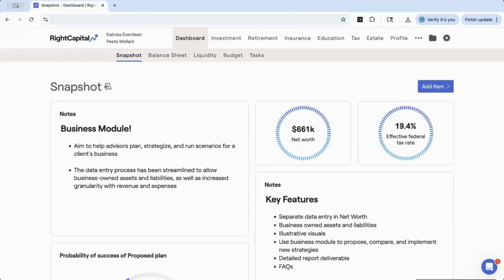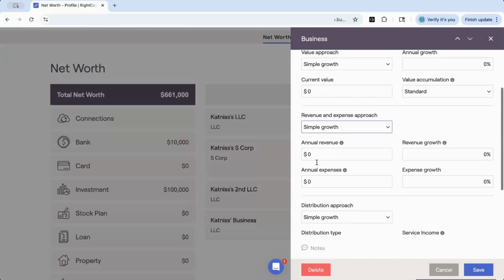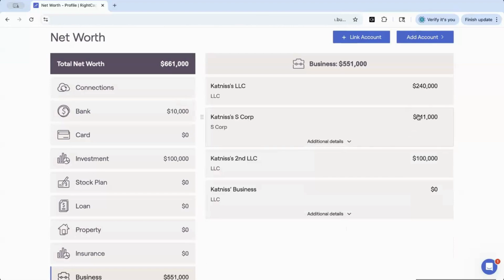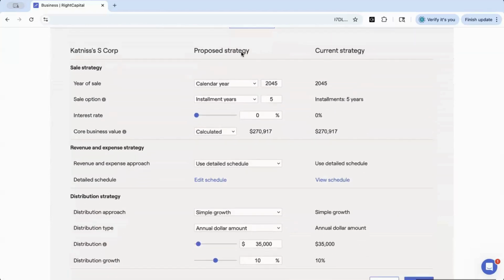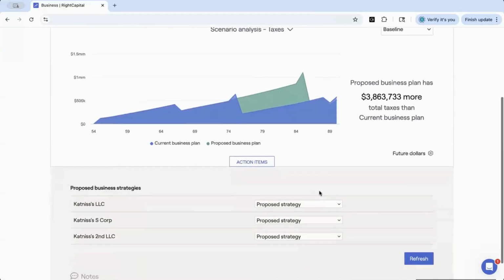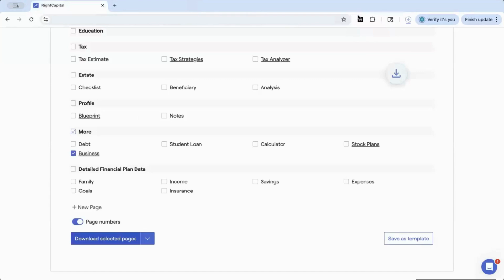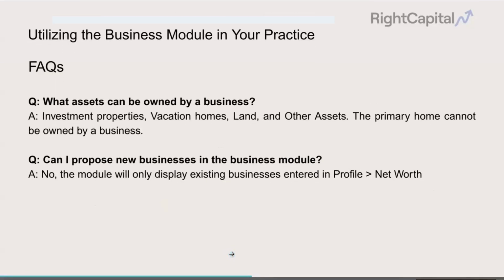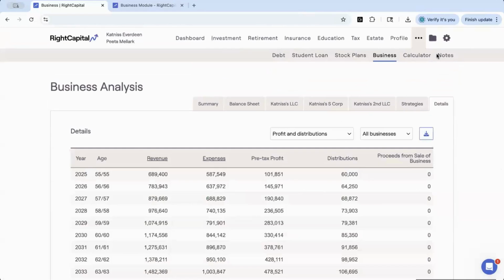RightTraining: Utilizing RightCapital's Business Module in Your Practice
Whether you’re adding a business to a client’s plan for the first time or creating and analyzing proposals, our Business module provides the tools to support confident decision-making.  We invite you to join us for a session where we will focus on:

• Getting started with the Business Module
• Building and comparing proposals
• Best practices for presenting the module to clients

📊 About RightCapital